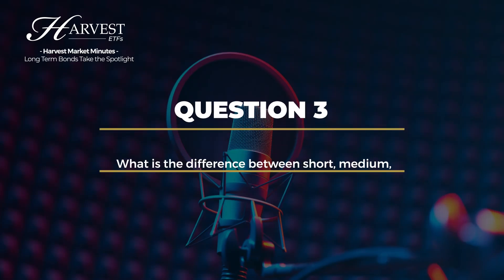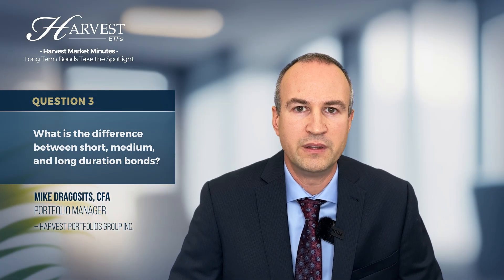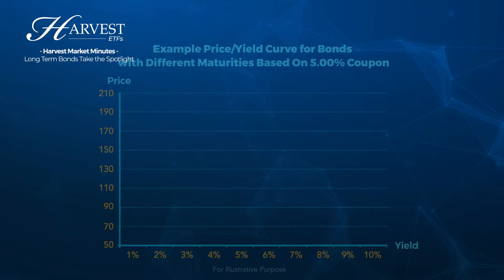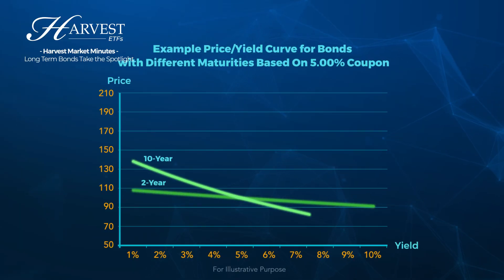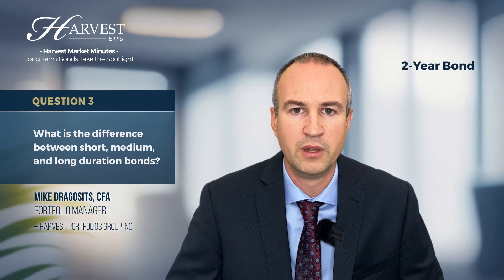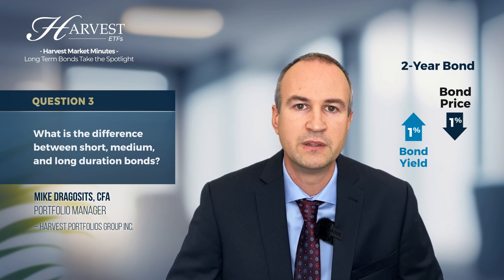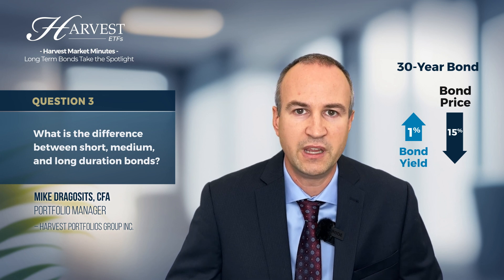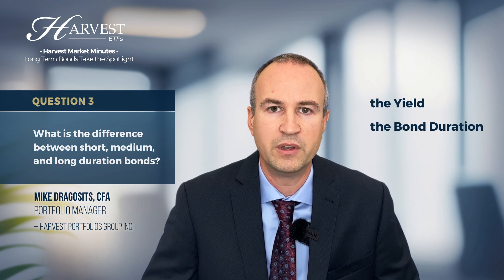Episode 2 - Part 3 | Difference between short, medium, and long duration.. | Harvest Market Minutes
Harvest ETFs Portfolio Manager Mike Dragosits joins Harvest Market Minutes to explain the value of the yield curve and discuss how bonds behave depending on market conditions.

Any security mentioned herein is for illustration purposes and should not be taken as an invitation to purchase or sell such security. The content in this video should not be construed as investment advice. Please read the relevant prospectus before investing.